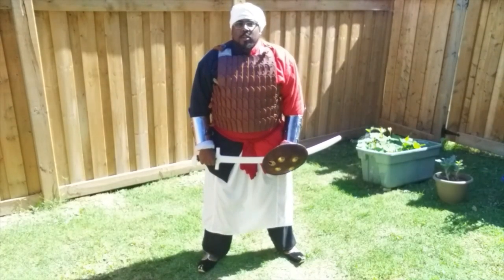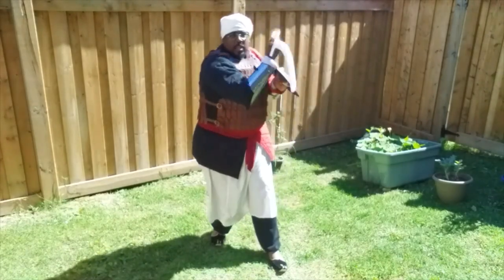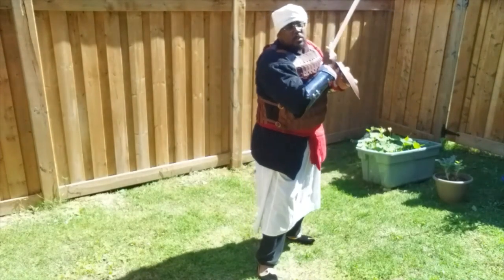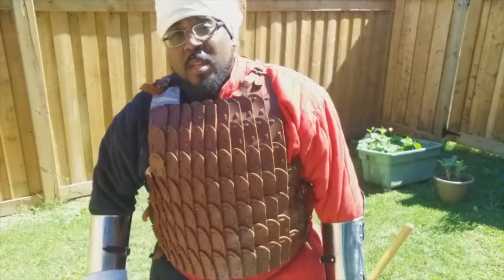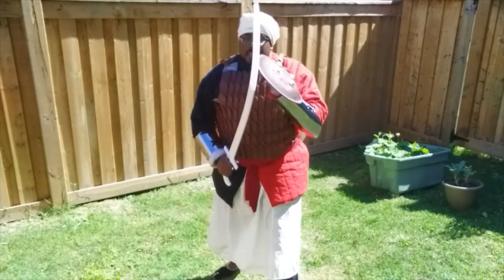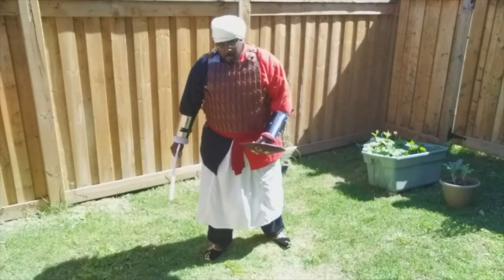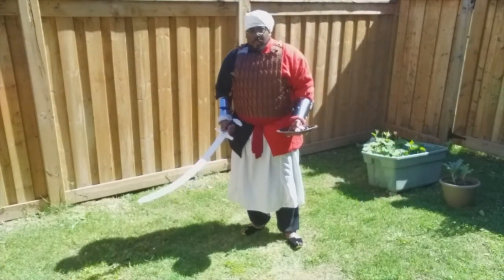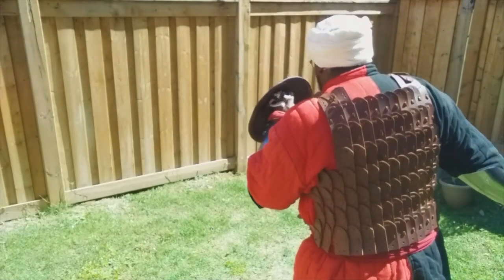4 Exercises in North African Sabre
The sabre is a dynamic and fascinating weapon. While the basics are fairly easy to grasp, it can take a lifetime to master the diversity of techniques that this weapon is capable of performing.  In this video, originally aired at HAMAA's 2021 Gathering, Council Member Adam Myrie shares some exercises and combinations that you can use in your sabre training.